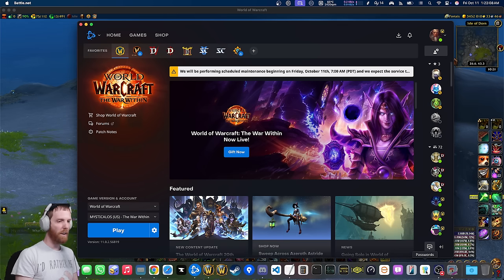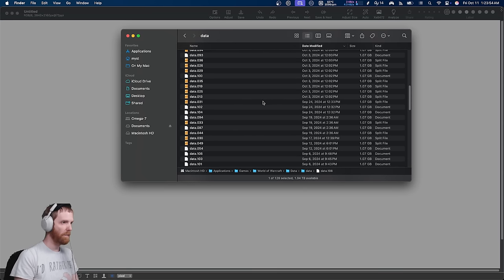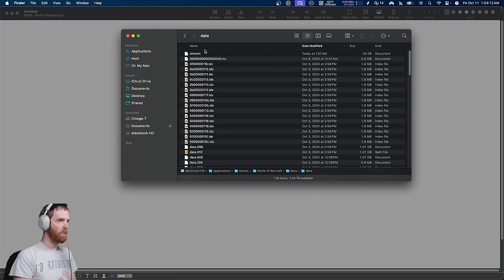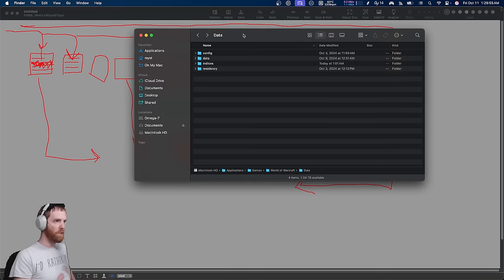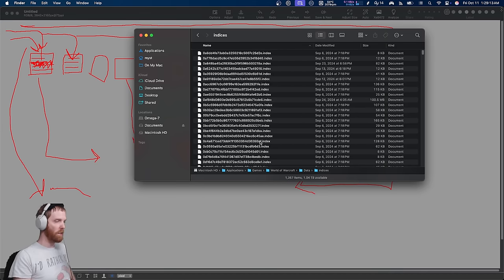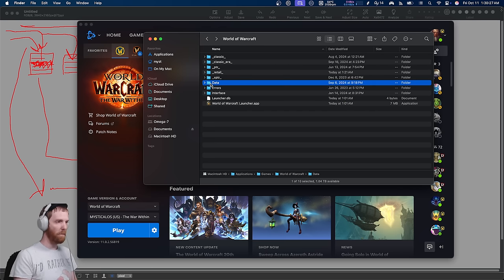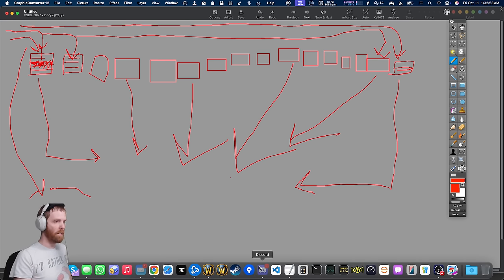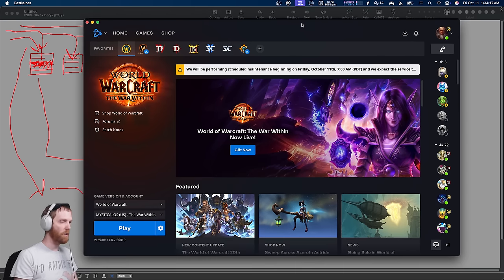How To Reduce WoW Loading Times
In this video I show you a trick to reduce loading times and pop-in caused by slow data streaming from compressed filesystem.

I do need to emphasize though, as I say in video, if you're loading screens are being reduced by loading too many addons, then you'll need to sort that out separately.

TIMESTAMPS:
00:00 - Intro and Explanation
07:42 - How to optimize data
09:08 - Notes About Addons and disk speeds
10:23 - More explanation
11:23 - More actual info on optimizing data (while preserving settings)
12:26 - Final Notes and Closing